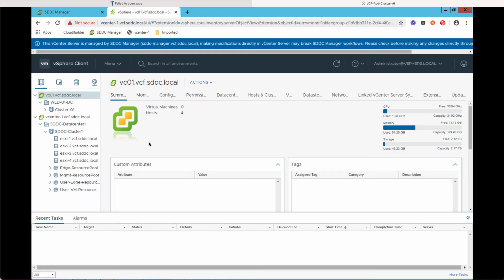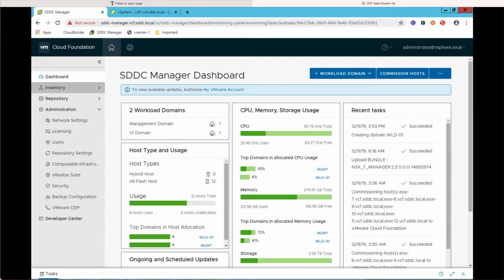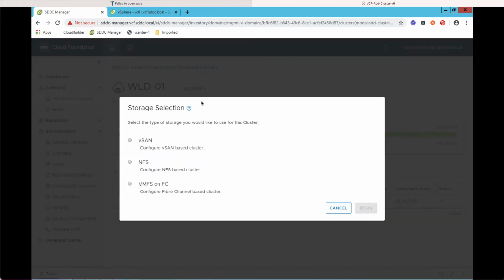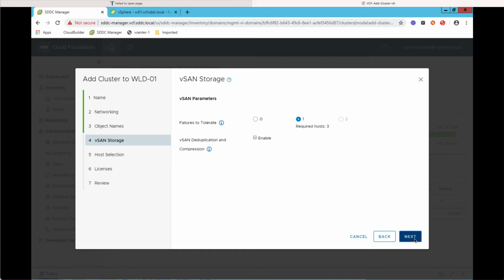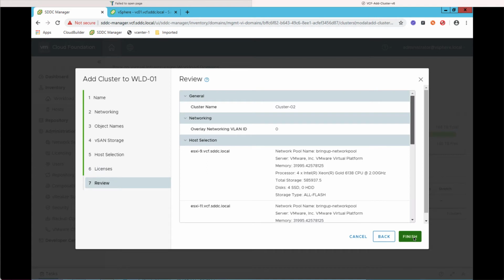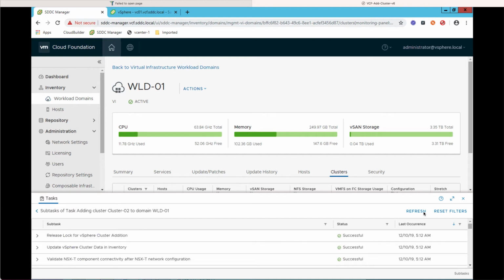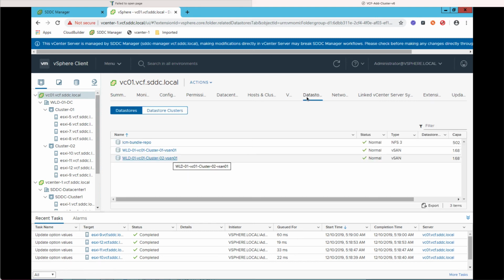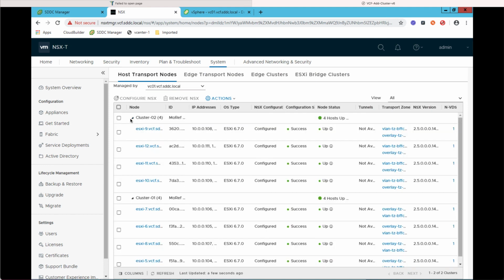VMware Cloud Foundation Add Cluster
This demo shows how to add an additional vSphere cluster to an existing Virtual Infrastructure Workload Domain in VMware Cloud Foundation.